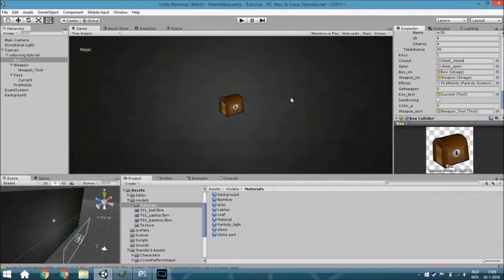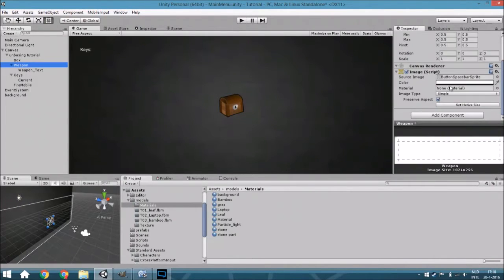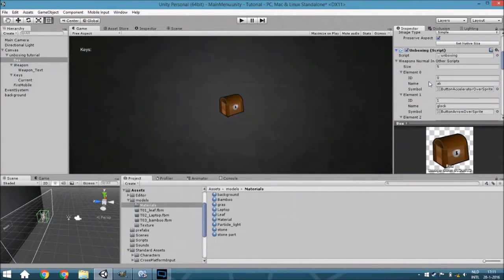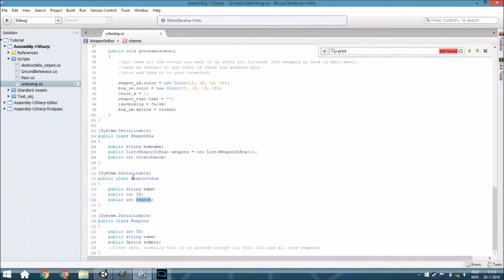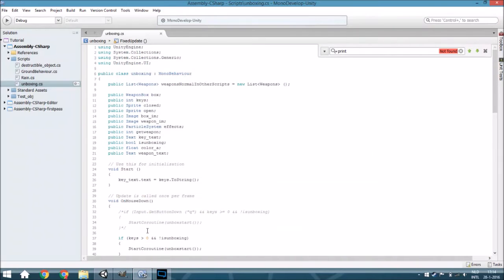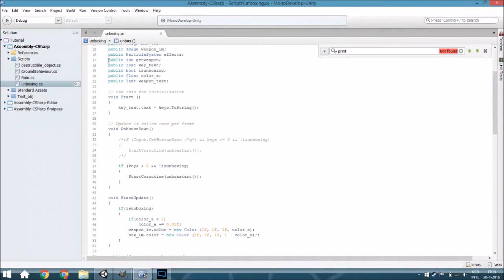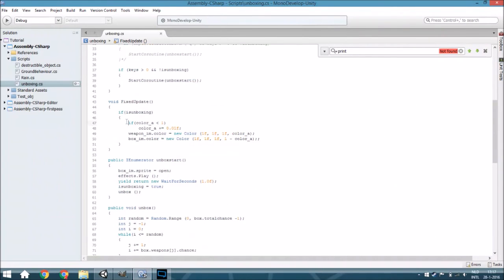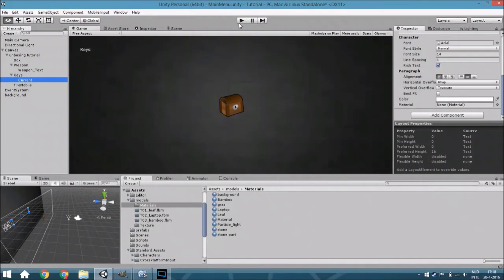[Unity 5] Tutorial: how to create a spinoff/unboxing system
Hello guys and welcome to another tutorial!
In this tutorial we are going to create a spinoff/unboxing system!

The system includes:
*get random objects
*fade in/fade out
*limited keys
*use a ratio of a change between object (so you got specail items)
*effects

I know it is a quick tutorial, but because I think it is boring to watch somebody programming I'm going to explain everything!
If you want to use the script I'm using you can pause the video and take a little bit longer, or you can like my fb page and ask for the script ;)

Daily
 ├ instagram (almost every day):
monthly